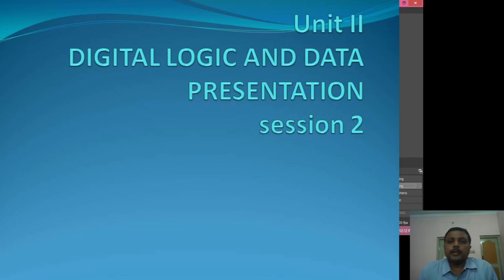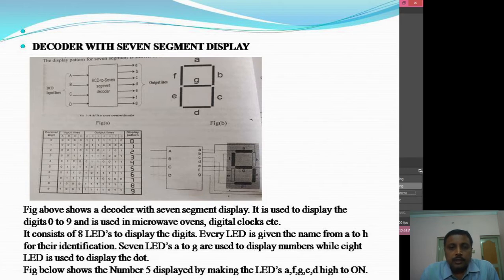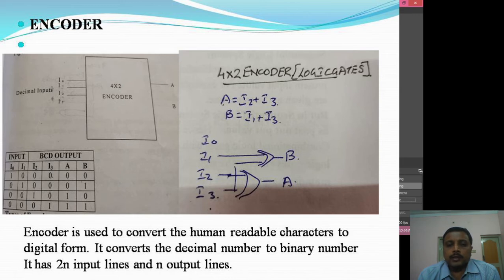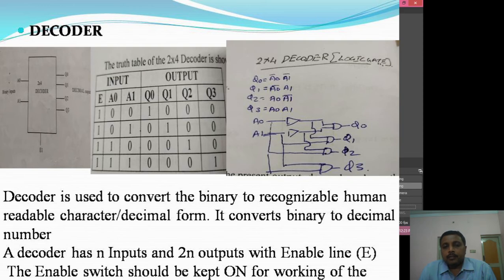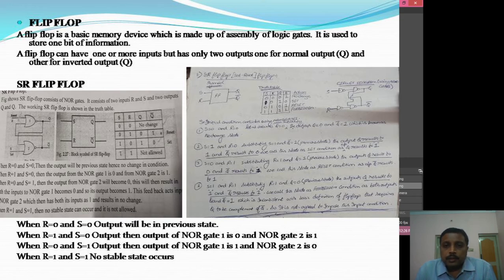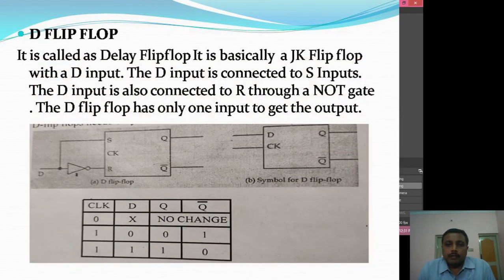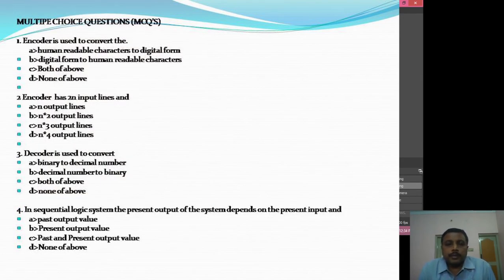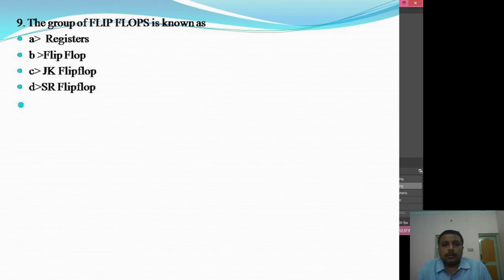video session 2 unit2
mechatronics unit 2 session 2 gpt mulbagal 156